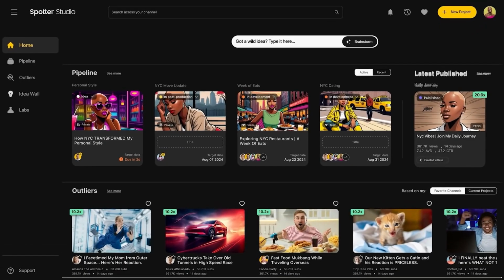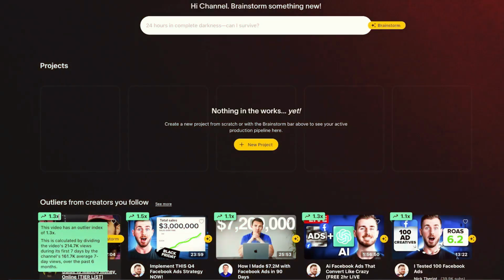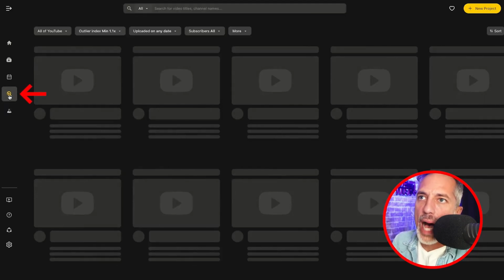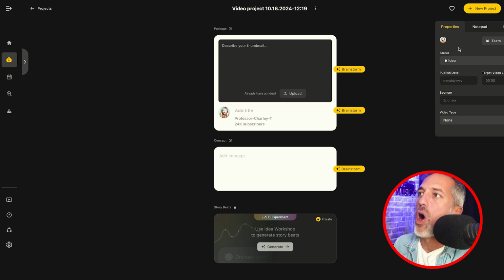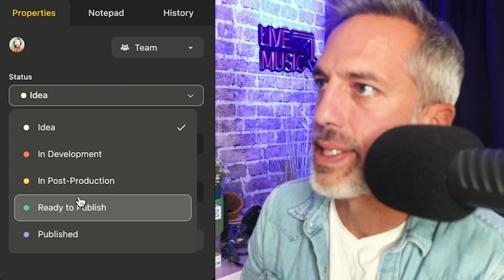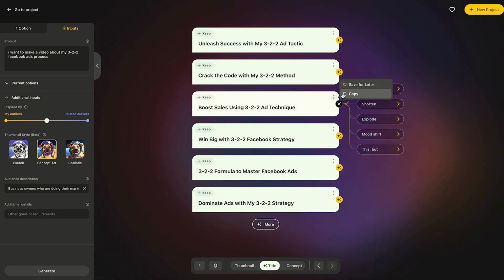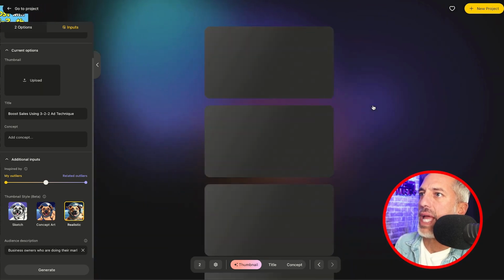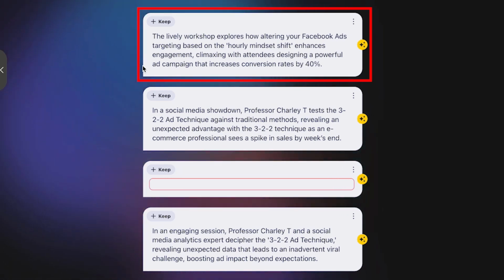Spotter Studio Review (2025): Honest Spotter Studio Reviews